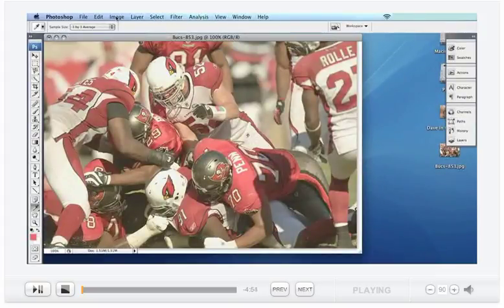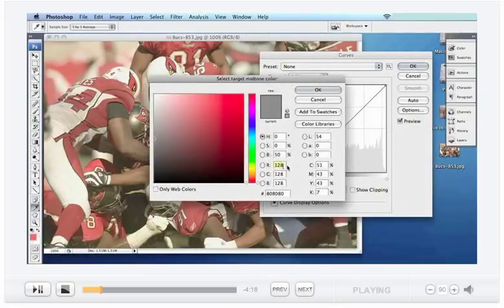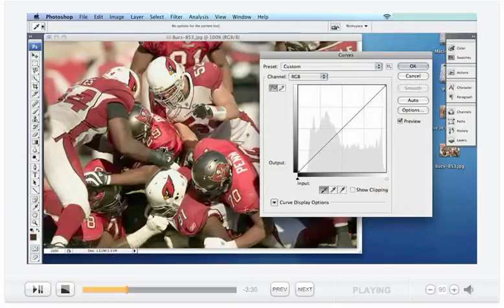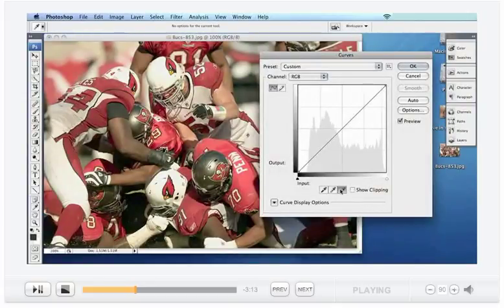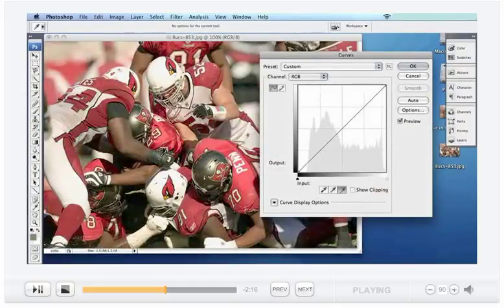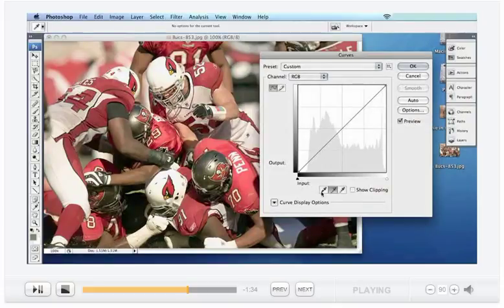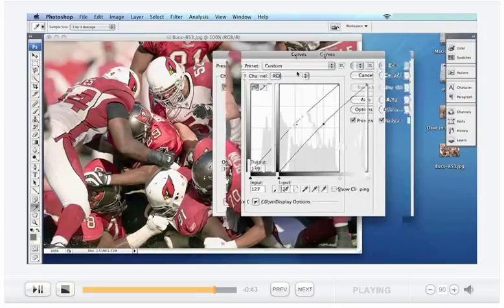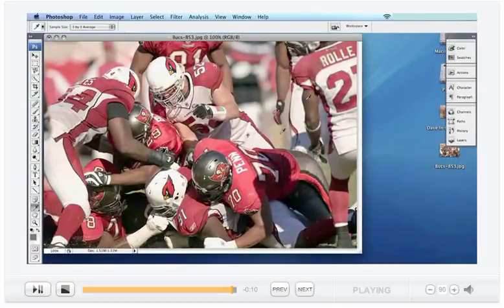15 Curves Essentials